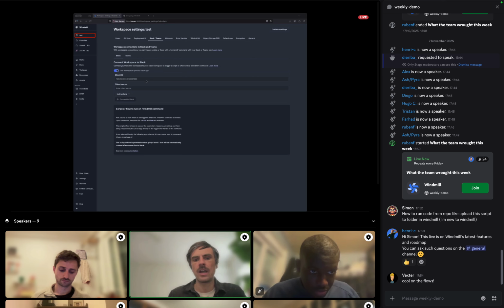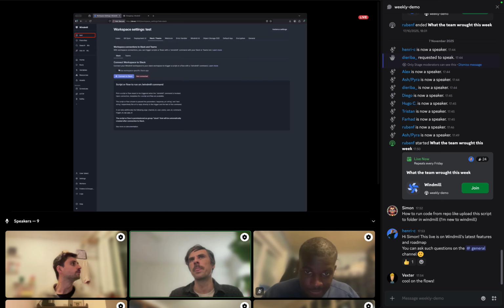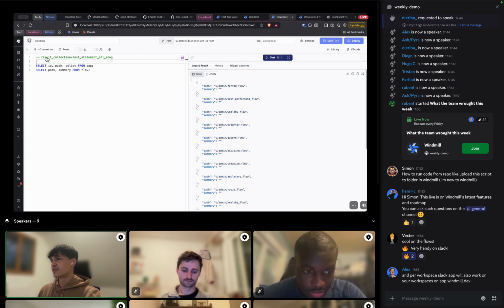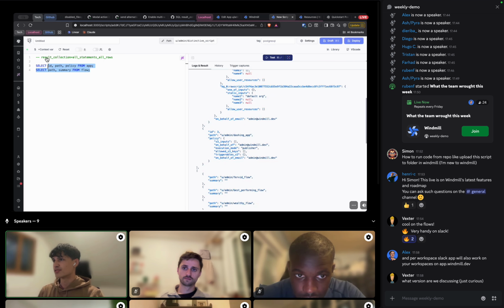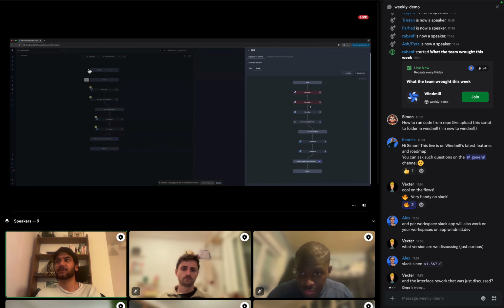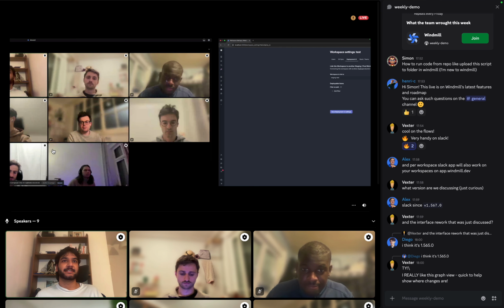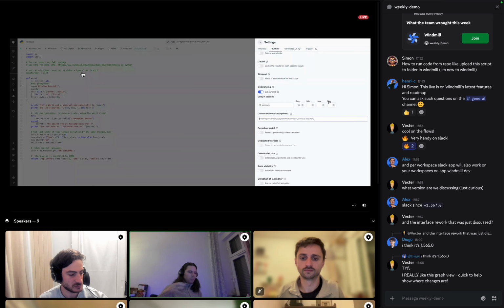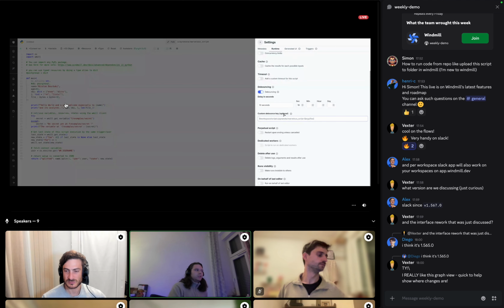Windmill Weekly November 7, 2025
00:00 Ruben - Intro & Unicloud
01:28 Hugo - For loops on the same worker
03:43 Alex - Slack apps
05:31 Dieriba - Flow environment variables & Webhook by flow version
07:11 Diego - New redesign + SQL result collection + Modal action for AgGrid
09:10 Farhad - Flow diffs improvements
11:48 Ash - Job debouncing
15:57 Tristan - AI Agent Steps video
18:50 Q&A